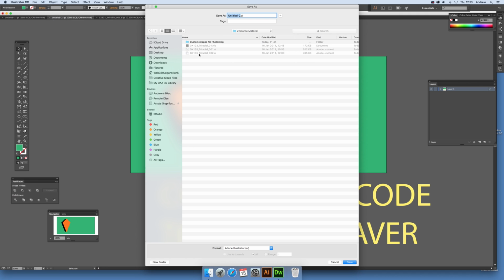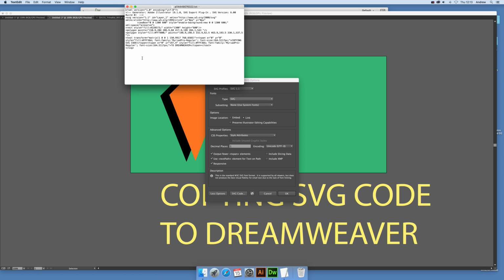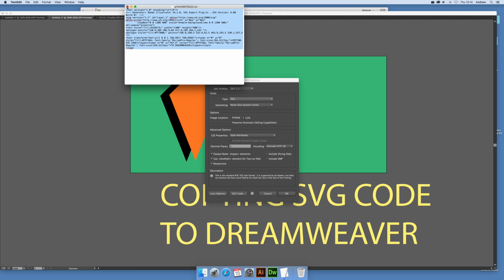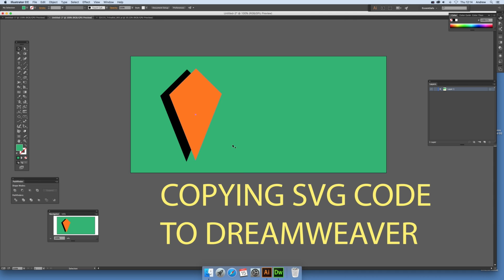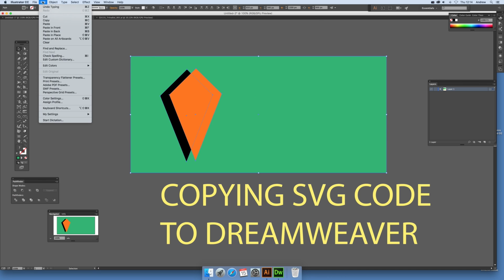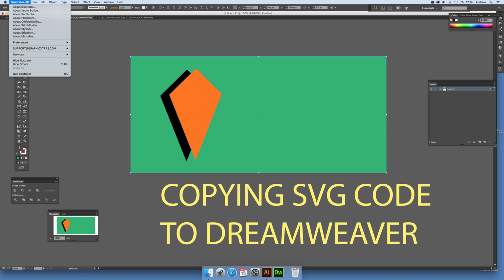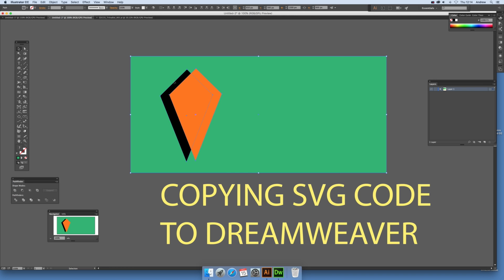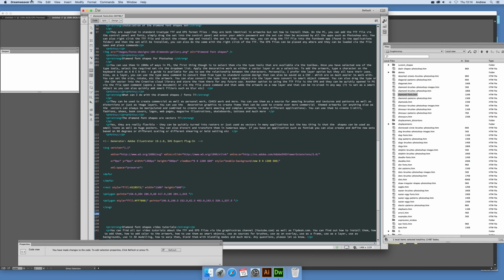Illustrator paths / SVG code to Inline SVG in Dreamweaver tutorial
You can use the usual save command to save SVG and use the notepad to copy SVG from Illustrator to Dreamweaver Inline SVG code but you can also just copy it via the clipboard / pasteboard and paste it in direct into Dreamweaver - much quicker though perhaps the formatting is not always exactly correct